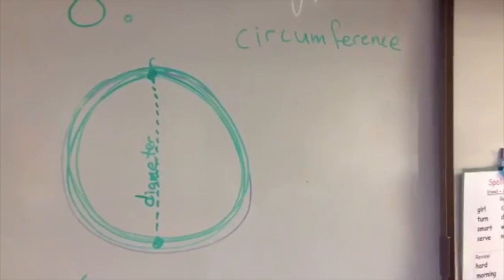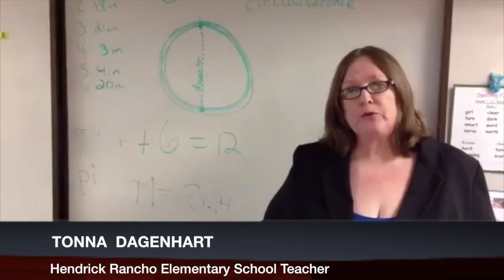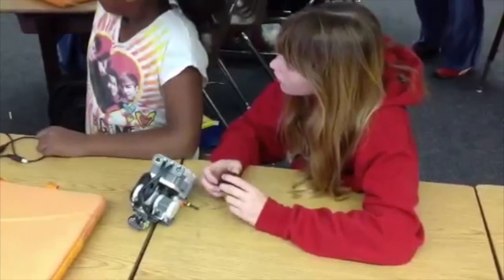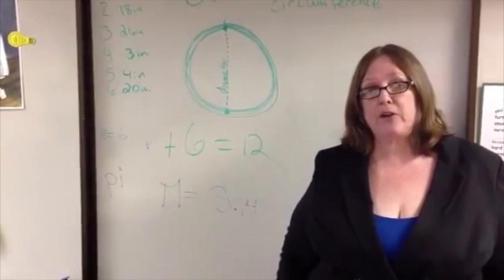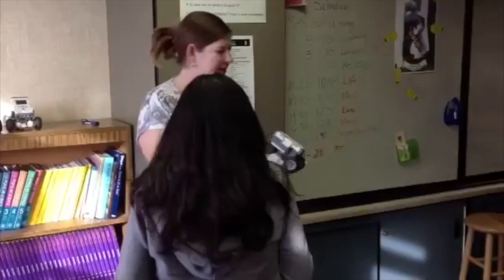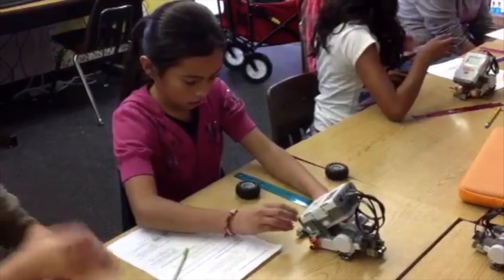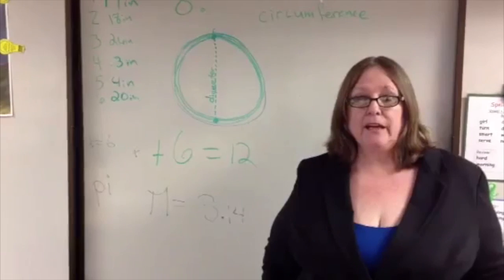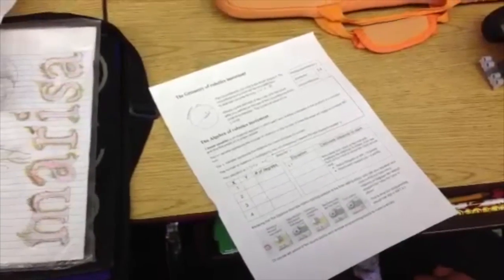Moreno Valley Teacher Launches Girls Love Math Club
Hendrick Ranch Elementary School's Tonna Dagenhart started a Girls Love Math club to stimulate and encourage fourth and fifth grade girls. For more, check out pe.com.